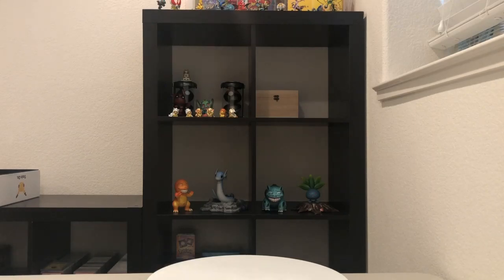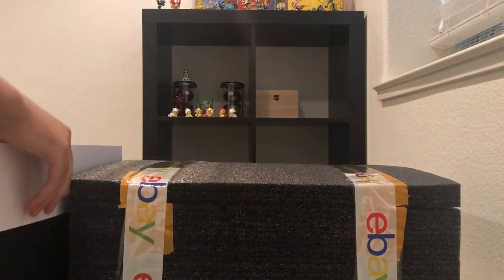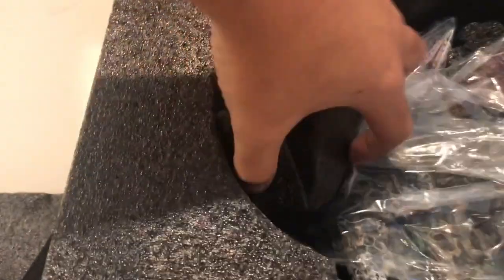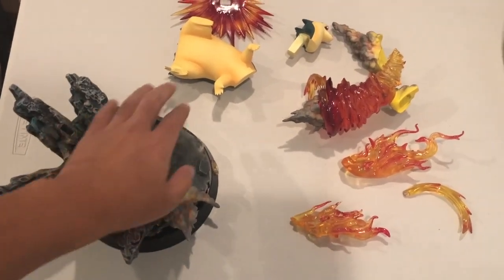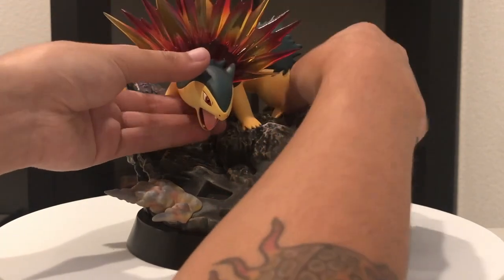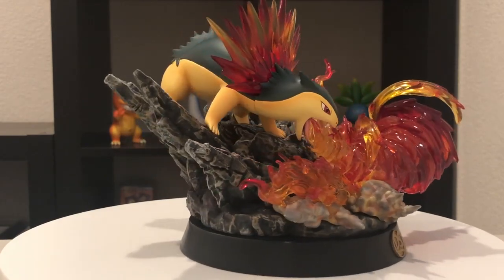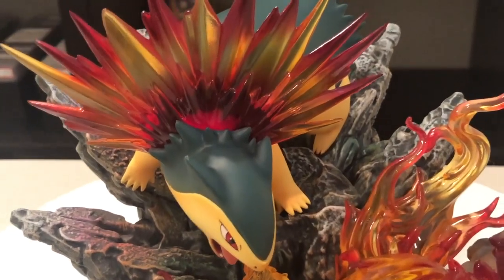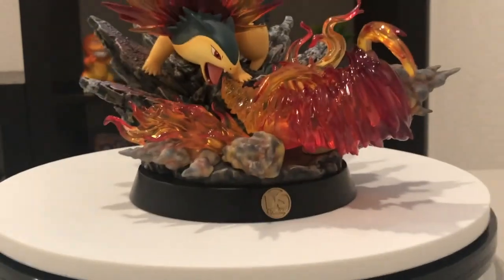DS Studio Typhlosion Resin Statue Unboxing!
Unboxing of DS Studio's Pokemon Resin Statue Featuring Typhlosion.